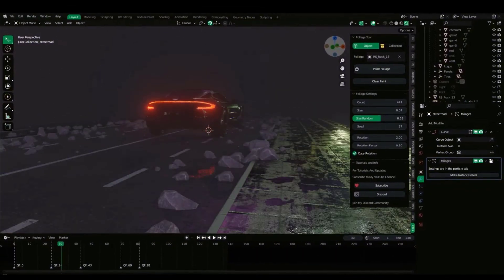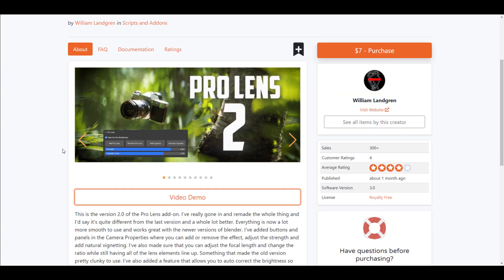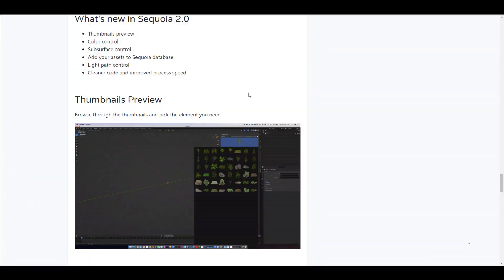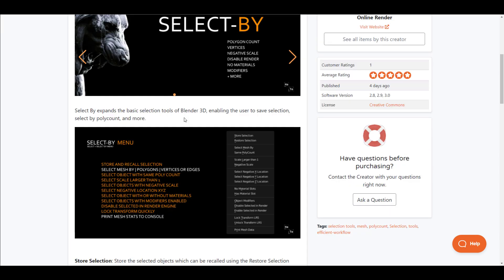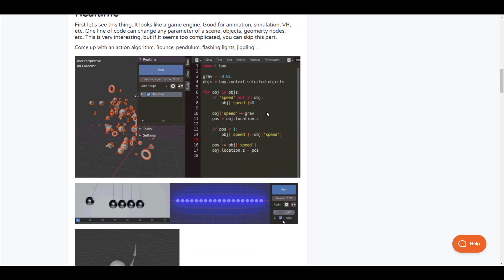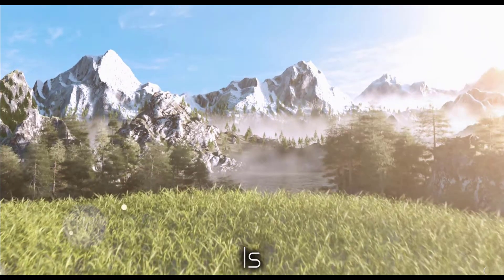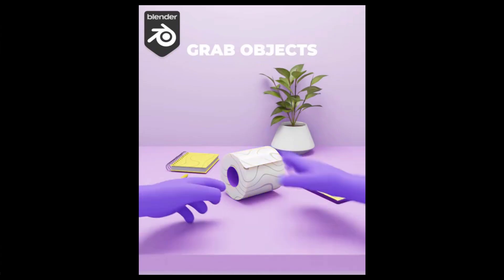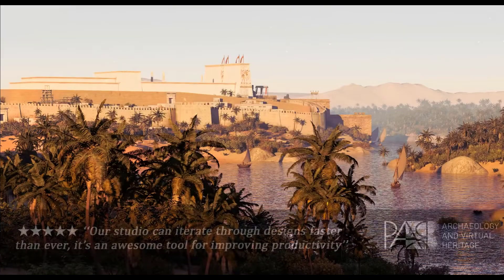New Blender Addons You Probably Missed!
From Creating motion graphics to sculpting and creating the most amazing city and landscape, these new blender addons would save time.

best blender addons, blender addons you probably missed, new blender addons, blender addons, good blender addons, blender sculpting addons, blender utility addons, blender 3.1 addons, addons for beginners,